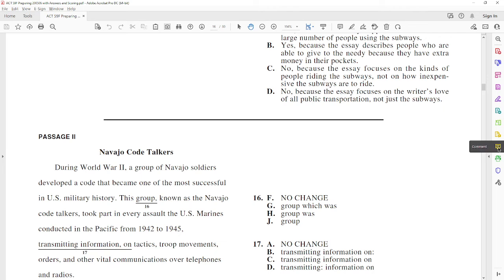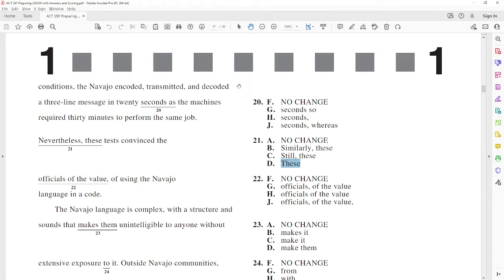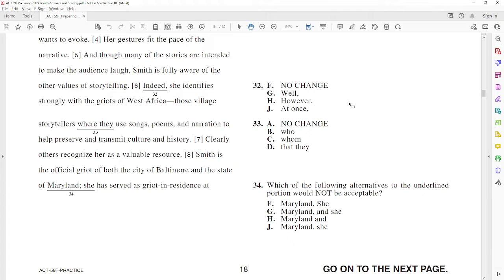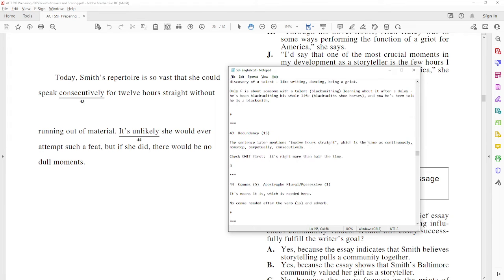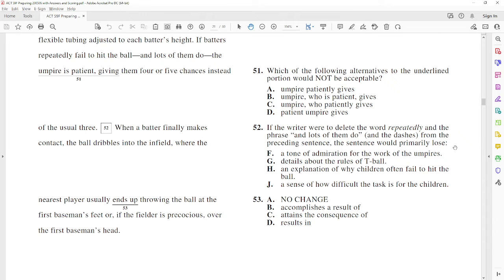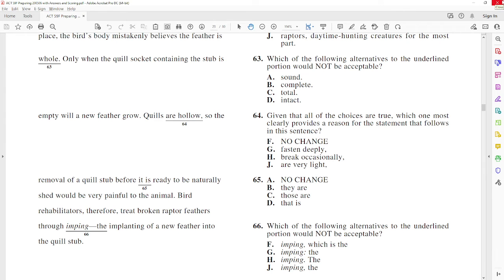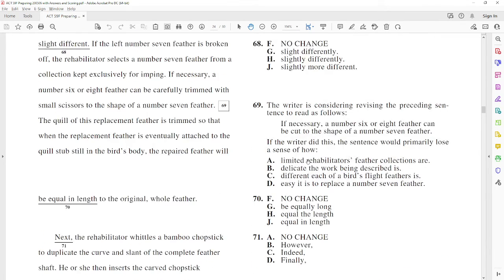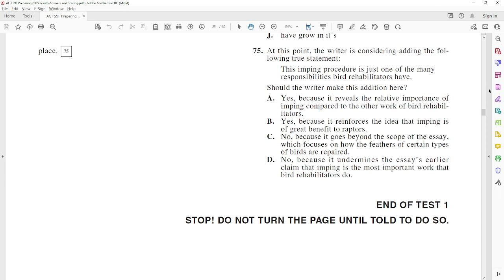59F English Explanations: 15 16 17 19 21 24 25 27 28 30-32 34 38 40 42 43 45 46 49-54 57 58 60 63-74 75